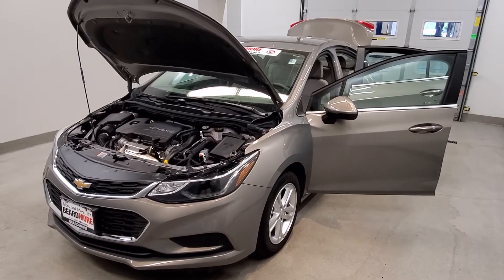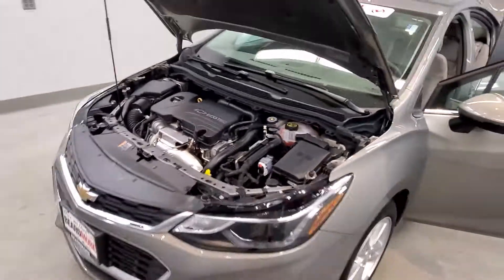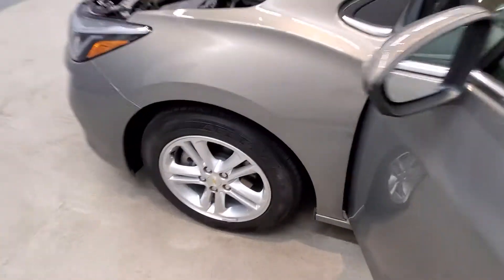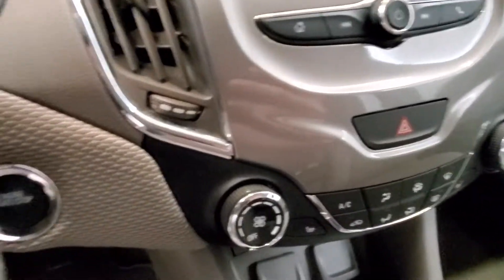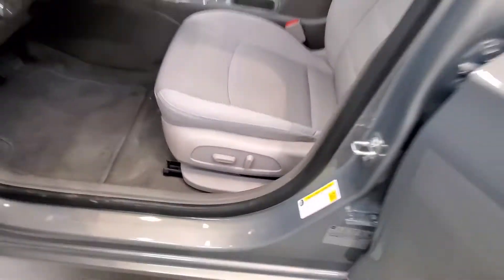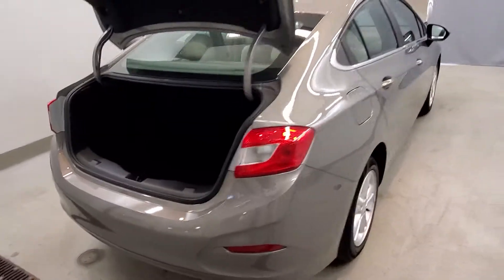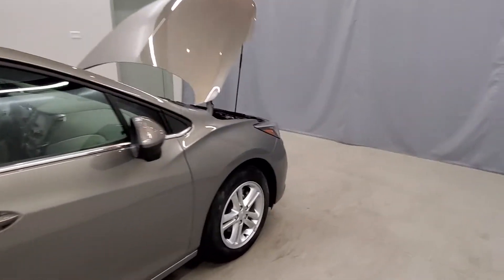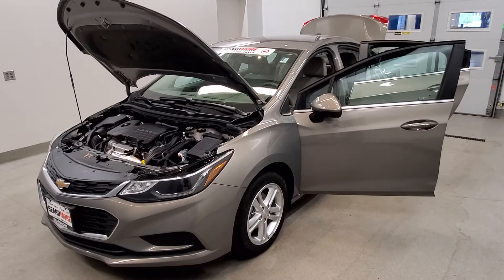2017 Chevy Cruze LT 7342Z